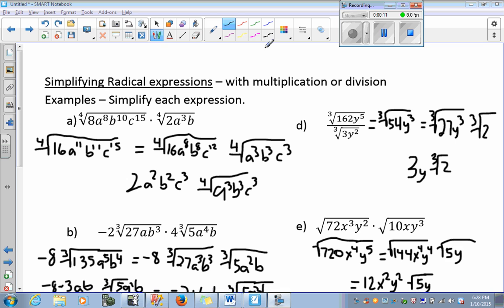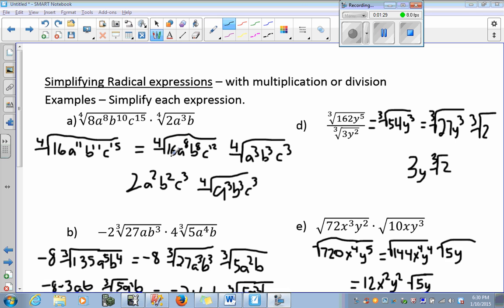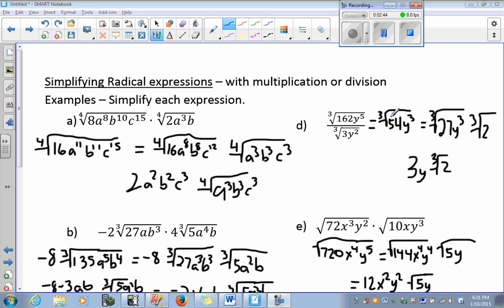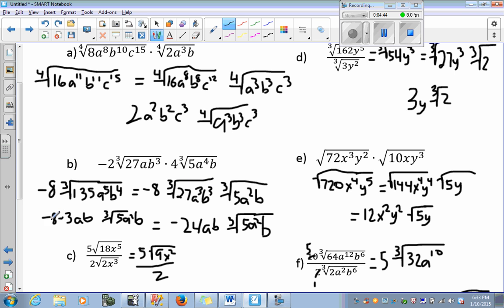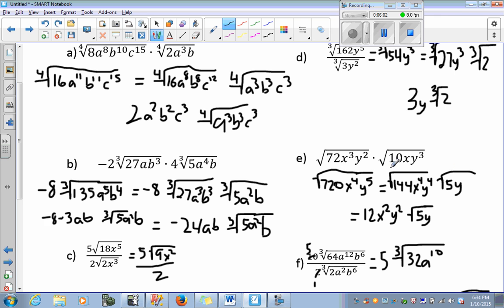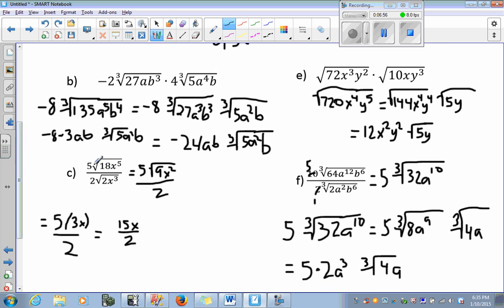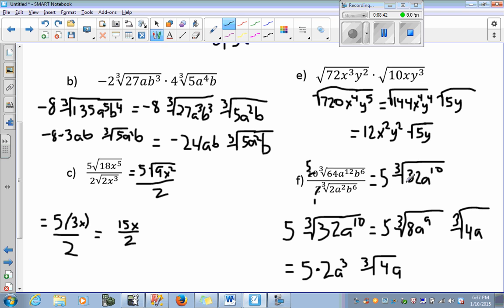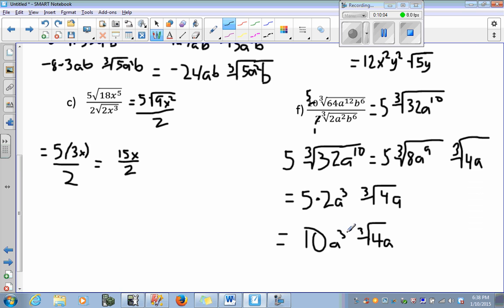Algebra 2 Unit 5 Day 2 Part 2 Simplifying Exponents and Radicals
Continuation of the Day 2 material covering converting between rational and exponent form, also simplifying radical expression with multiplication and division.